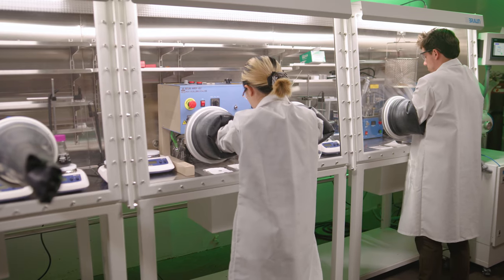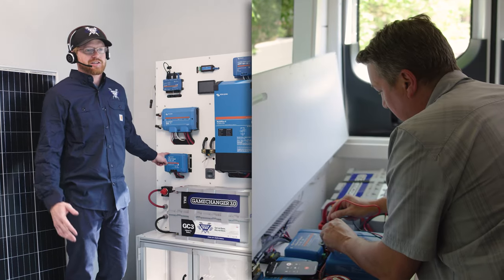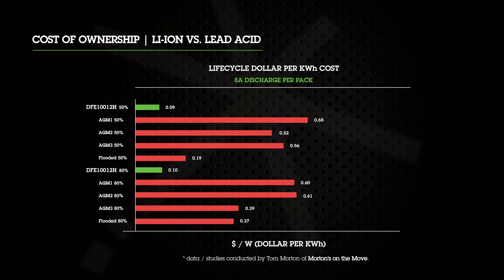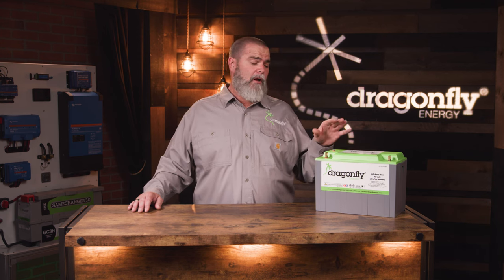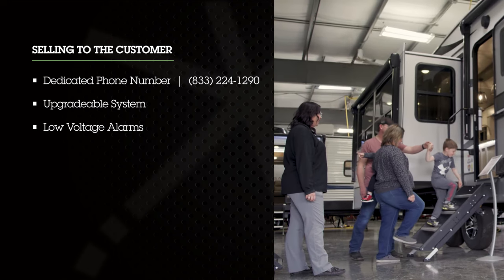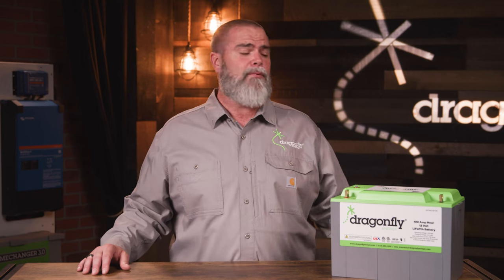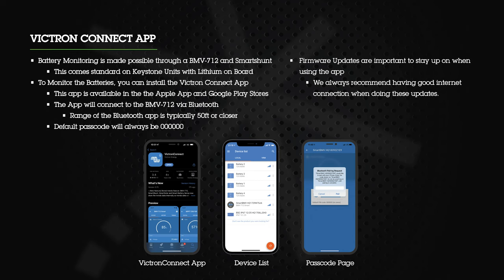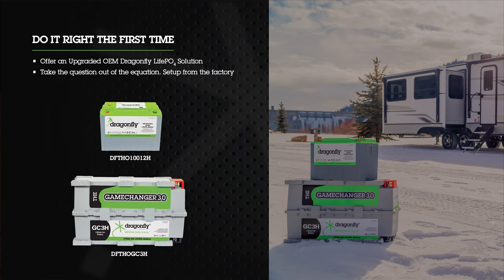Dragonfly Energy 101 | The Basics of LiFePO4 (Lithium Iron Phosphate) Batteries for Keystone RVs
Keystone RV equips many of its Towable RV models with industry-leading Dragonfly Energy lithium-ion batteries.

What is the stable chemistry used, lithium iron phosphate, and how does it efficiently perform? What are the advantages of using lithium batteries for off-grid RVing? And where can customers get Dragonfly Energy lithium-ion batteries aftermarket if they're not purchasing a new Keystone RV? Let's dive in.